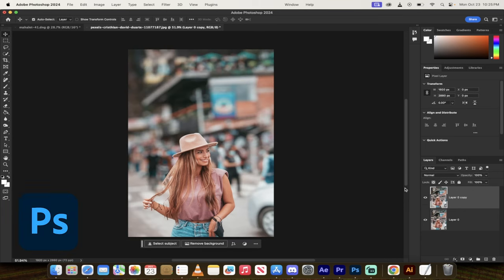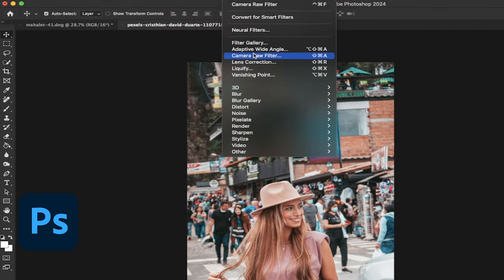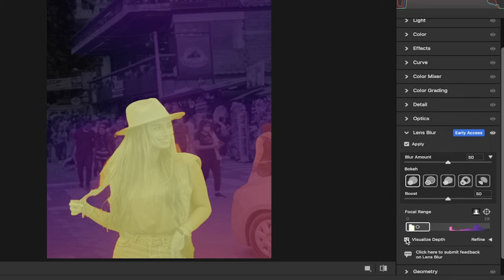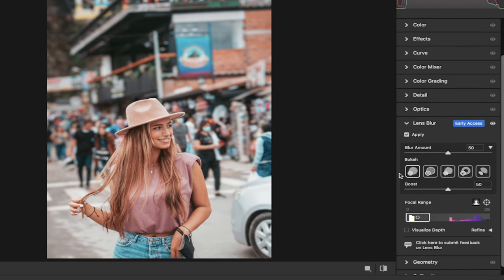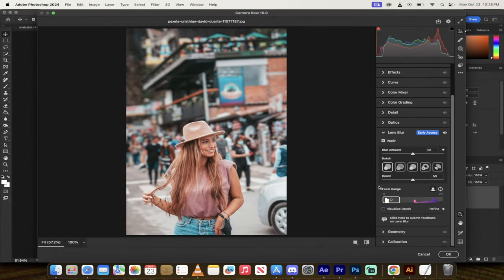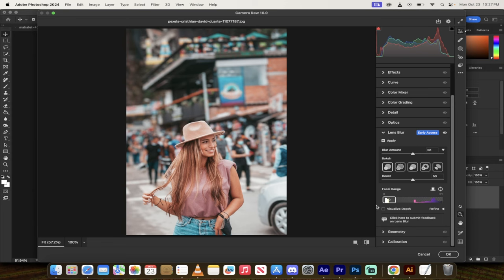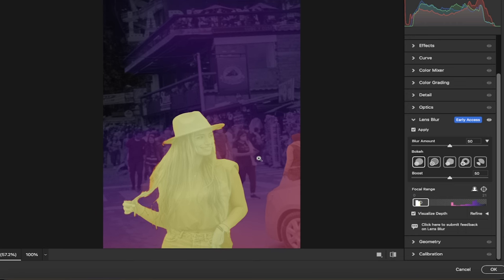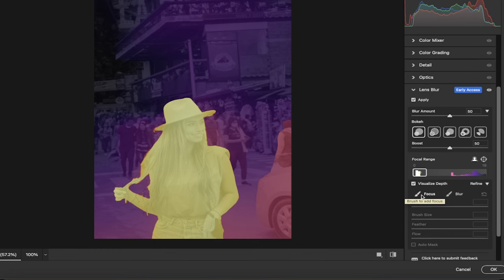Photoshop 2024 NEW FEATURE | How to Add (PAINT ON) Depth of Field: One-Click Lens Blur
Welcome back to Lauren's Air Photoshop tutorial series! In today's video, we're diving deep into one of Photoshop's latest functionalities that lets you effortlessly add depth of field to your photos, achieving that desired bokeh effect which photographers are raving about. Here's a breakdown of what you'll learn:

Timestamps:

🔹 0:00 - Introduction to the new Depth of Field feature.
🔹 0:20 - Getting started: Accessing the Cam raw filter.
🔹 0:26 - Discovering the new Lens Blur option in early access.
🔹 0:36 - Application demonstration: The magic of synthetic air.
🔹 0:53 - Adjusting the depth: From 0% blur to 100% blur.
🔹 1:09 - Customizing the bokeh look: Modern circular lens and other shapes.
🔹 1:32 - Importance of focal range and adjusting focus.
🔹 2:02 - Visualizing depth: Understanding the synthetic depth map.
🔹 2:28 - Going manual: Refining your focus area with precision.
🔹 2:46 - Brush technique: Focusing on specific objects in your image.
🔹 3:01 - Final results: Comparing automatic vs. manual methods.
🔹 3:24 - Wrapping up: The ease and speed of the new feature.

With this comprehensive guide, you'll no longer have to spend hours figuring out how to add the perfect blur to your photos. Whether you're a professional photographer or just looking to elevate your Instagram game, this tutorial has got you covered!